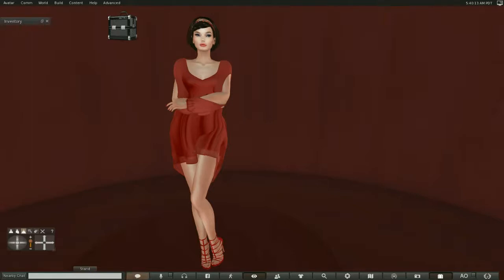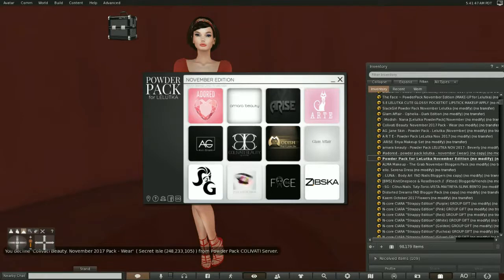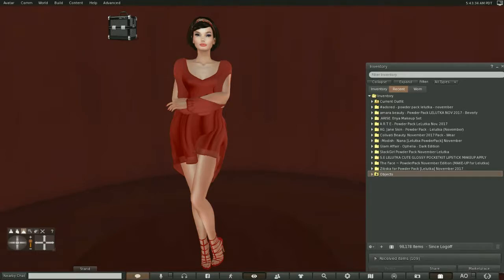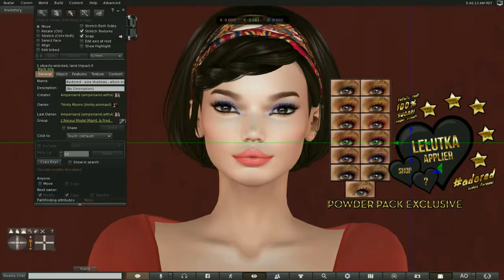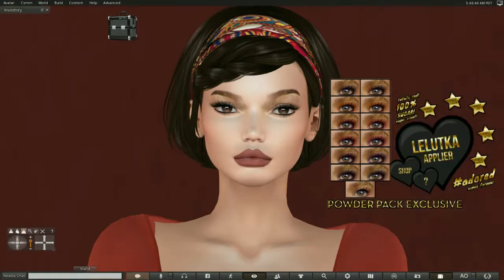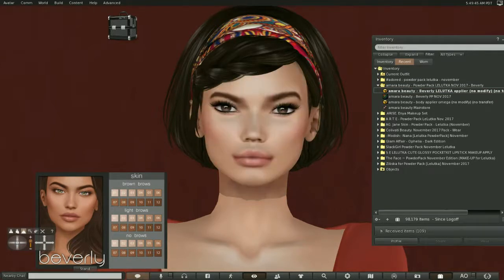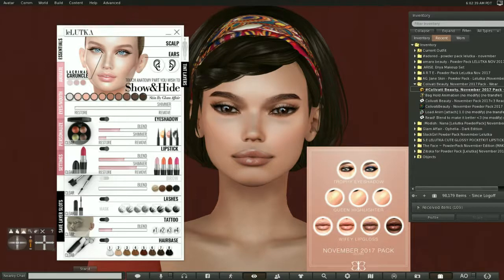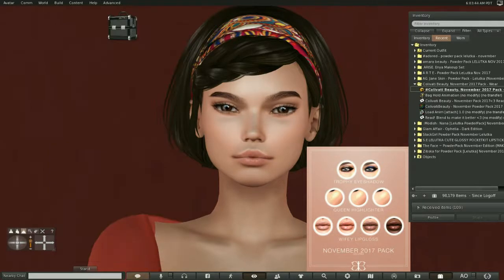Second Life Powder Pack Lelutka November 2017